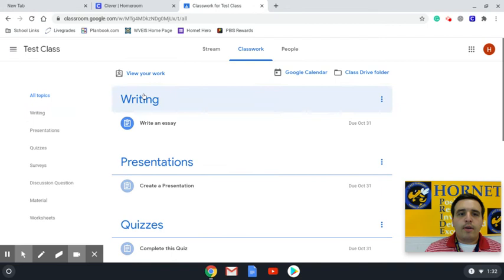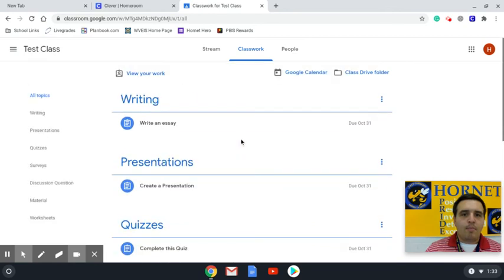Navigating Google Classroom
For students in Marion County Schools